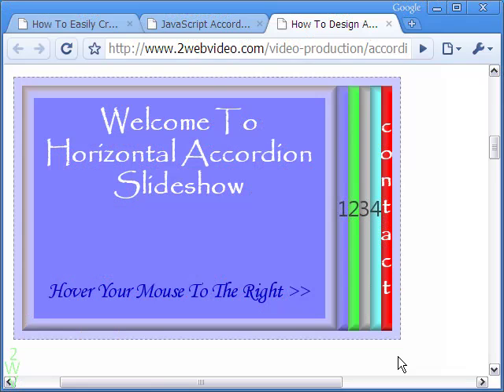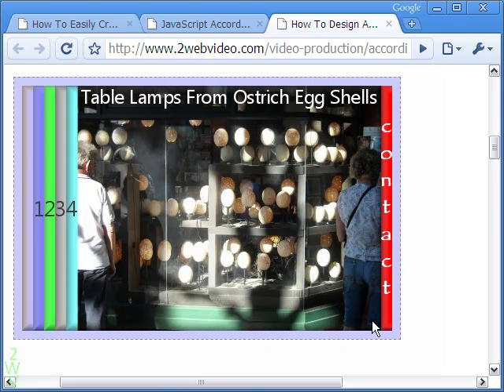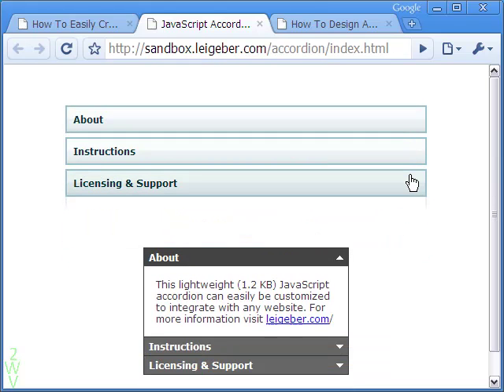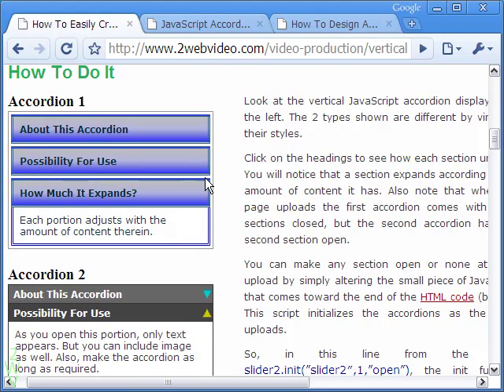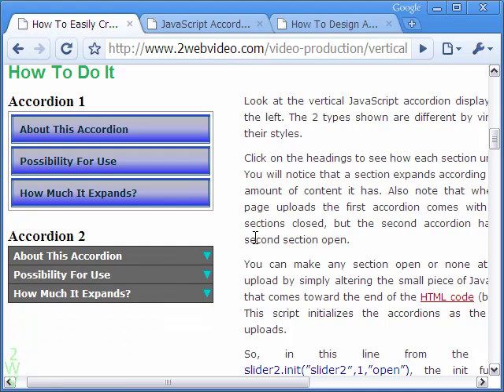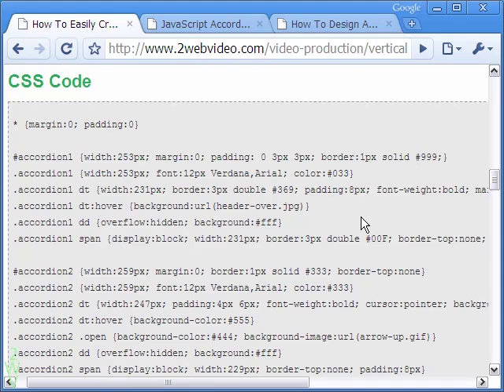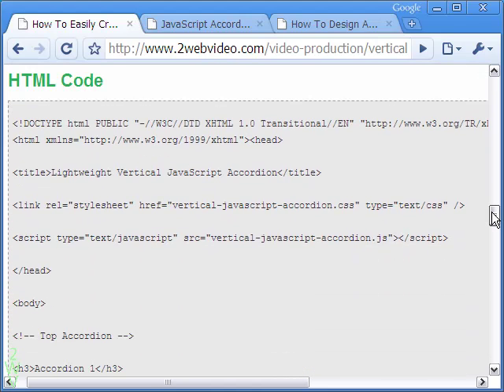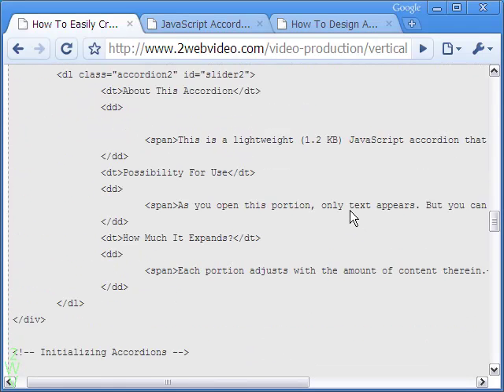How To Create Lightweight JavaScript Vertical Accordion Free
Vertical accordion is a splendid technique to display large amount of contents in an orderly way. The script used for this example is not only free, it is lightweight too, below 2kb in size. Catch hold of all codes by clicking the link above.